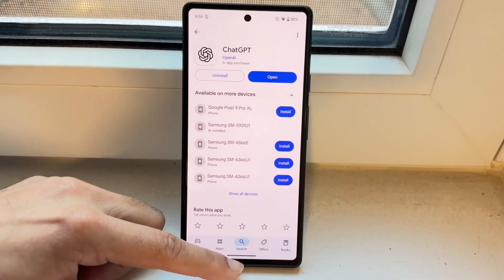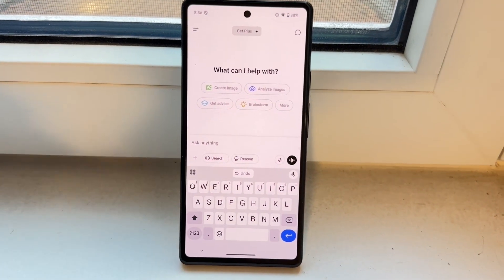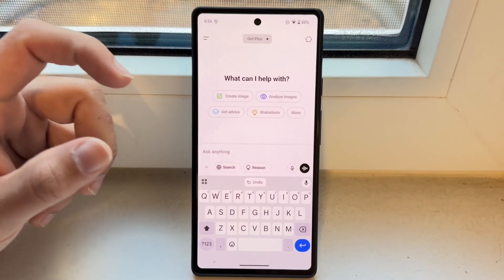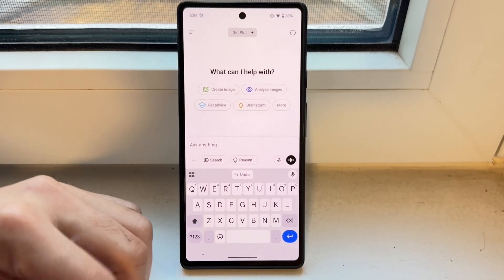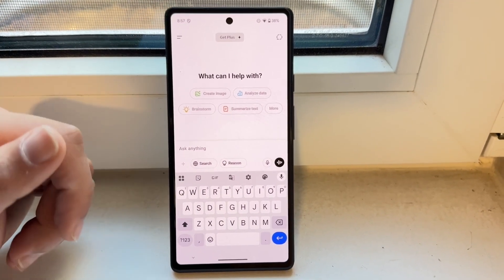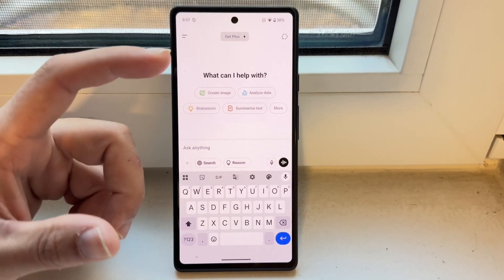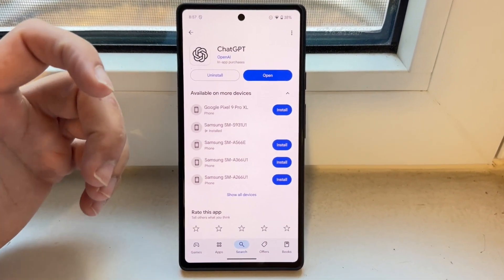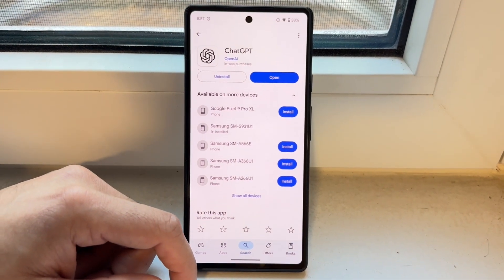How To FIX ChatGPT Prompts Not Loading/Not Working! (2025)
Here is exactly How To FIX ChatGPT Prompts Not Loading:Not Working! (2025)